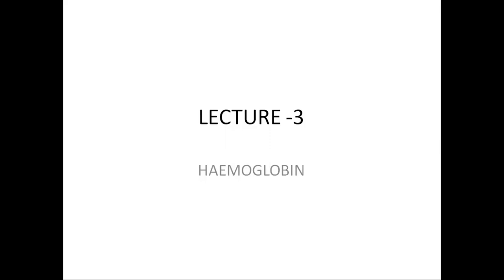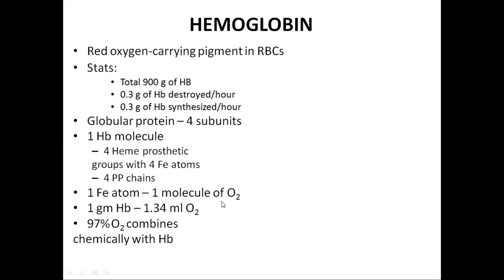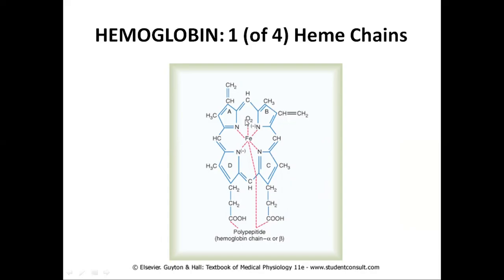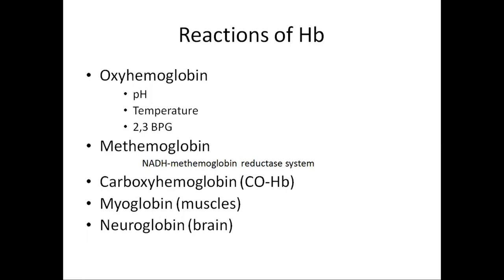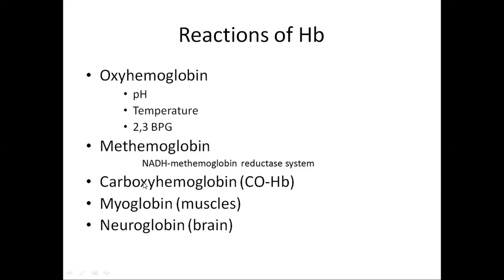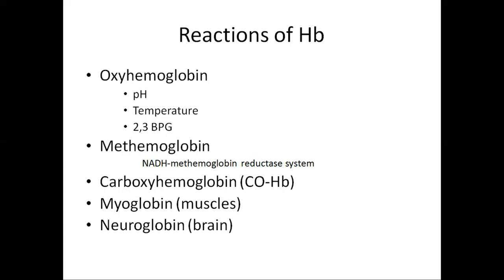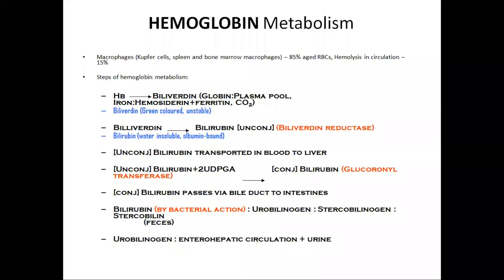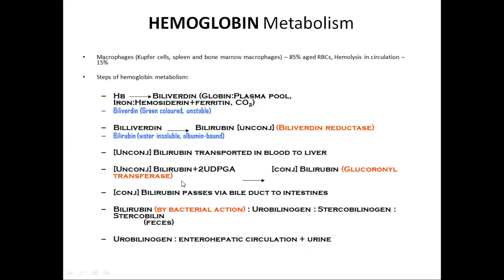3. Guyton Unit Blood: Hemoglobin (Structure, metabolism & clinical abnormalities) - 1st Year MBBS